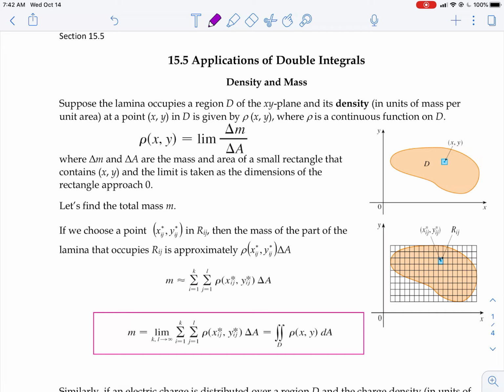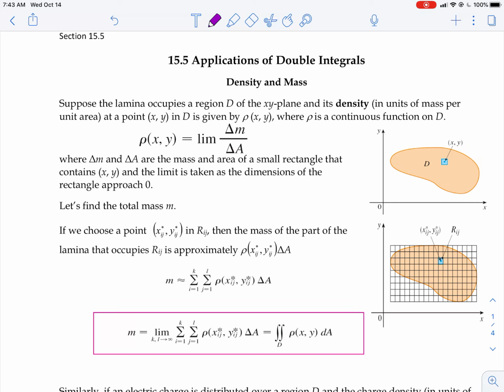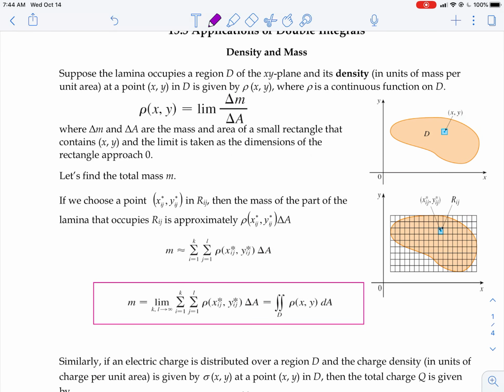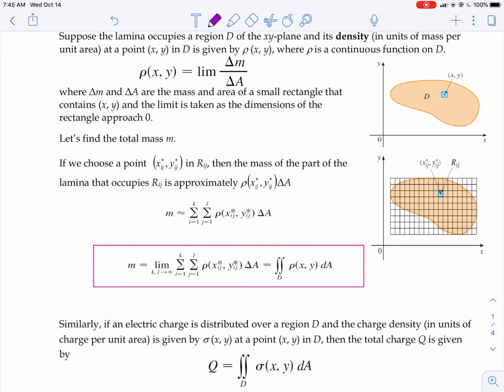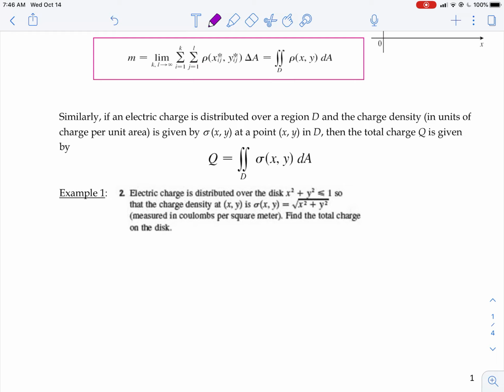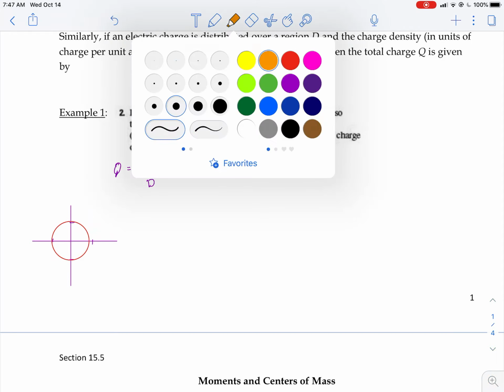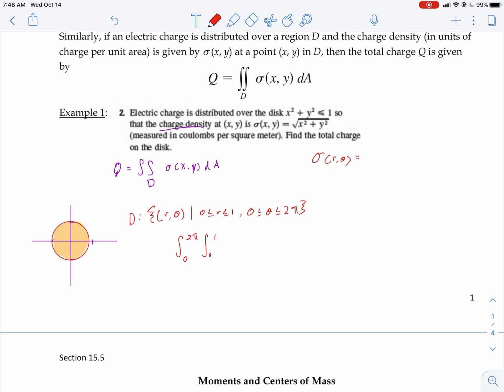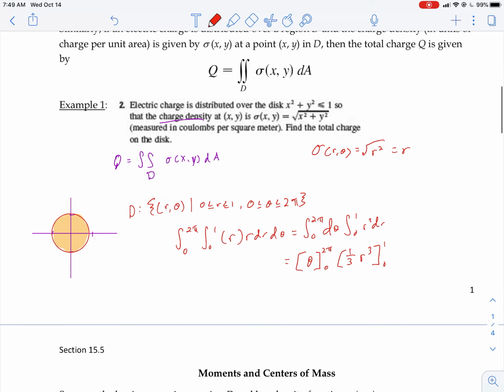15.5 Page 1